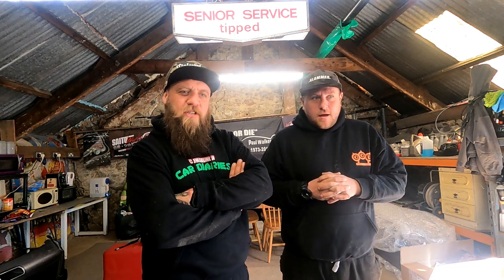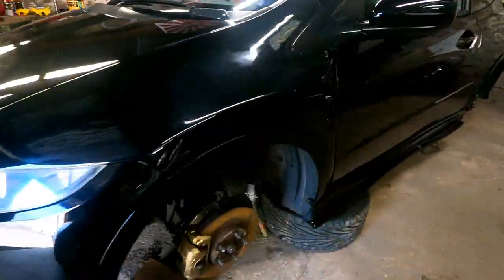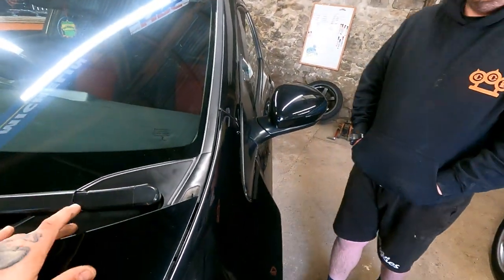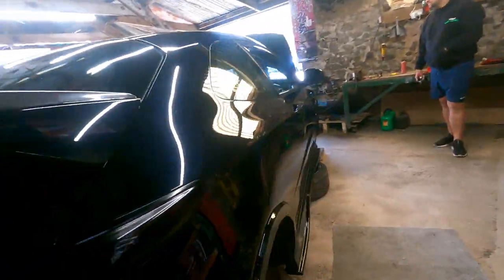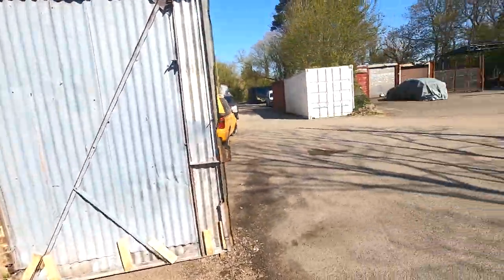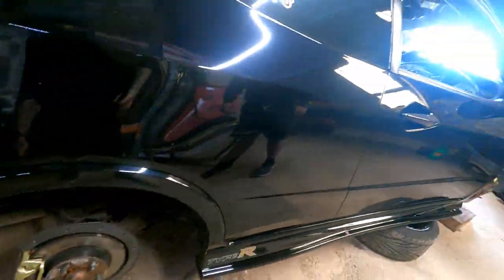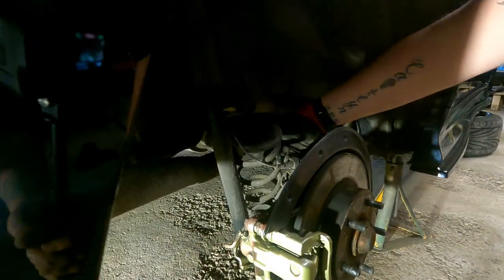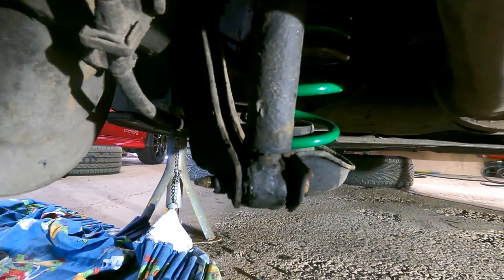Honda Civic FN2 Type R Tein Lowering springs install **Plus Special guests**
Ben & Chris 🤘🏻❤️

Please consider supporting the channel and buy some cool shit from us!!!

Use codes
Cowabunga & cowabunga5